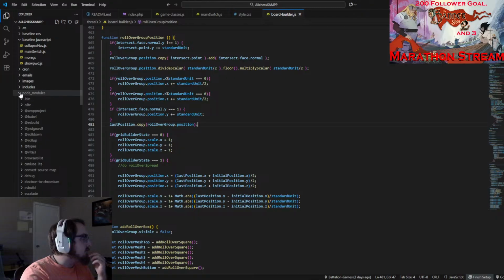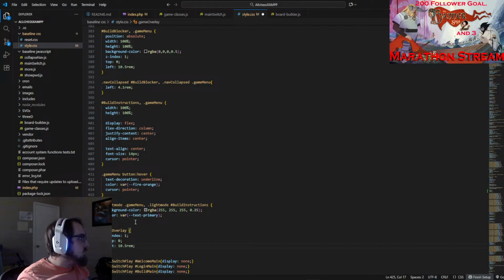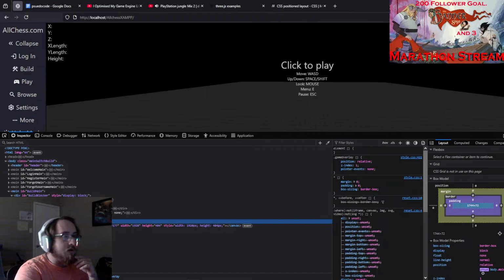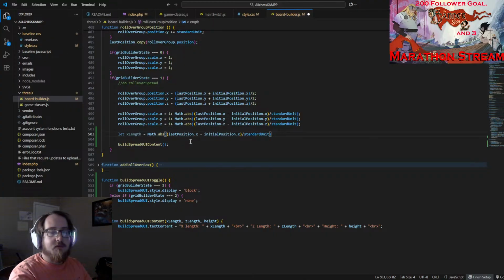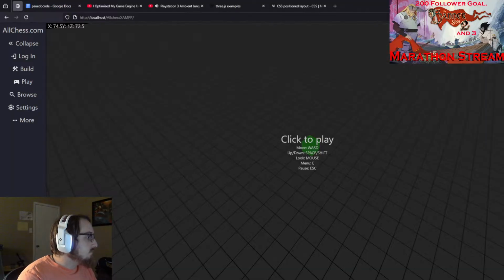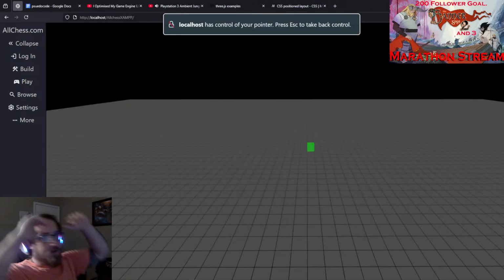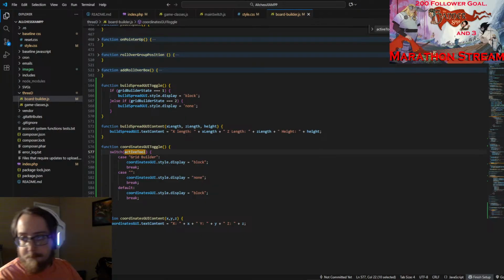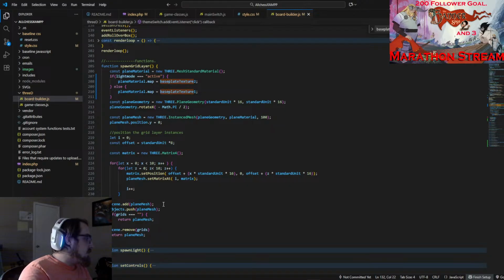Community Creations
CHESS and SHOGI and OTHER